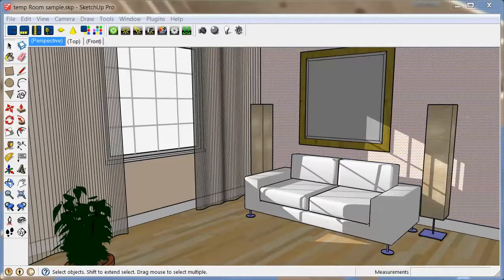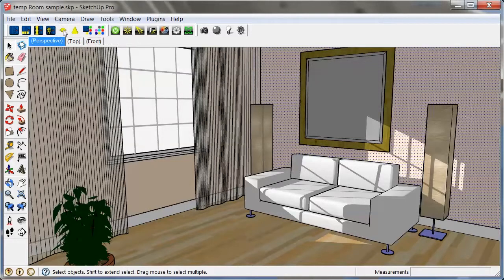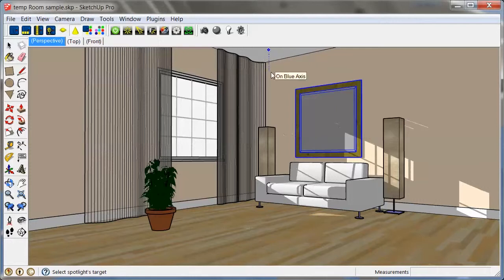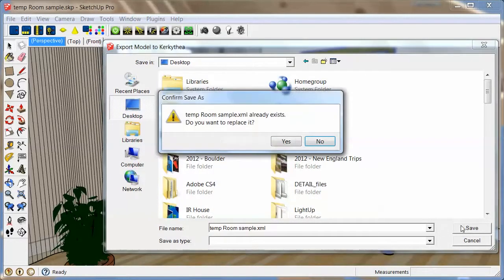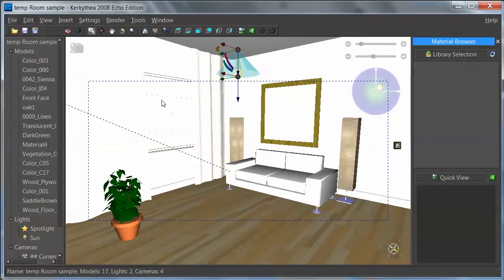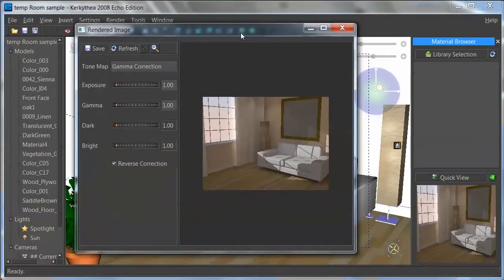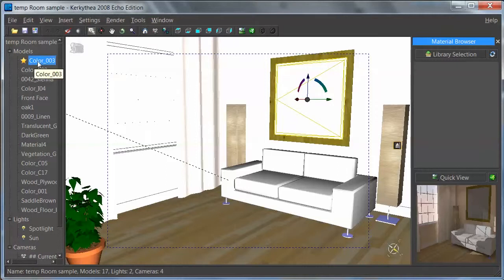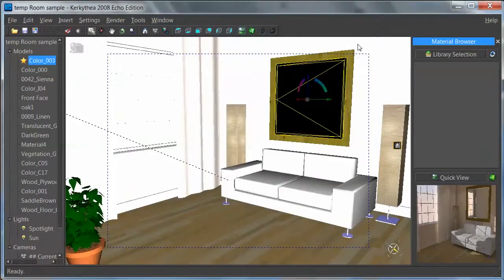Rendering with Kerkythea (ADSU2E Video 0503)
This video provides an introduction into Kerkythea, a free rendering software that works well with SketchUp.

This video is a sample instructional videos from the book "Architectural Design with SketchUp: 3D Modeling, Extensions, BIM, Rendering, Making, and Scripting" (2nd Edition).